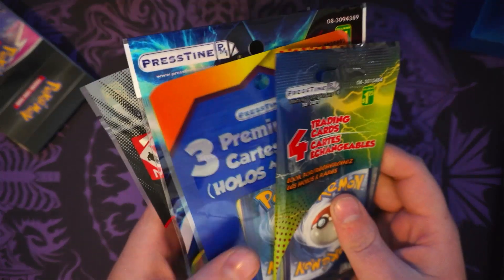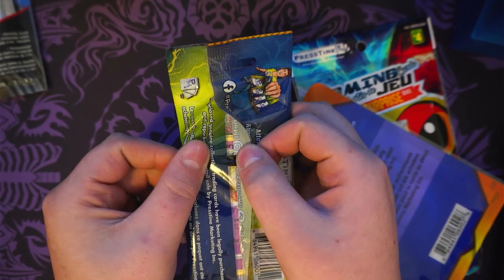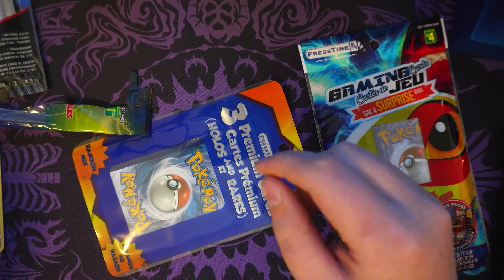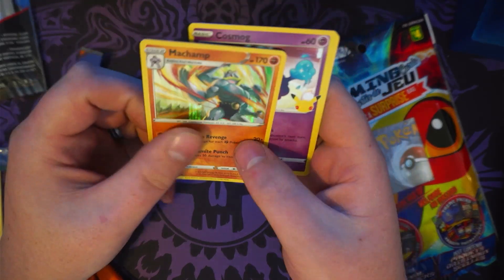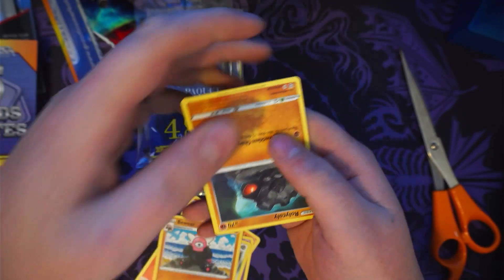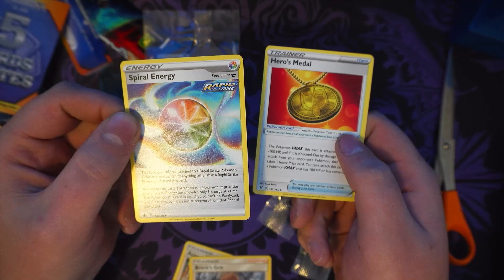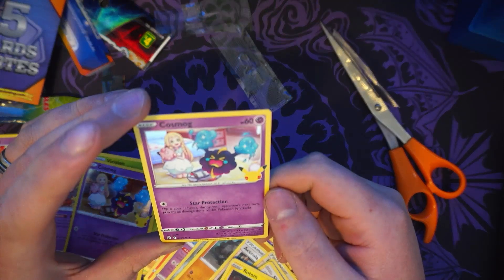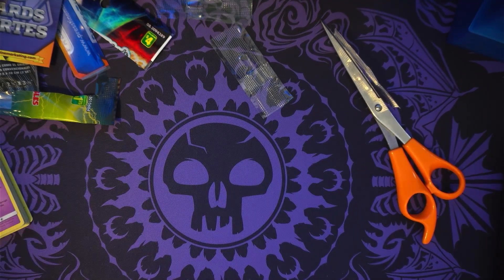Even More Doller Store Pokemon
Another Dollorama stop another chance to be proven wrong about these packs.